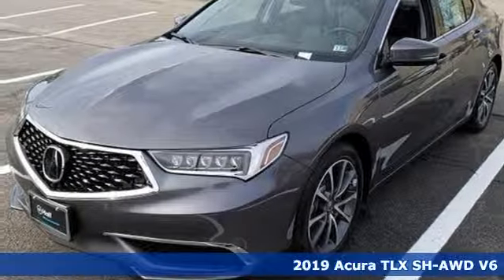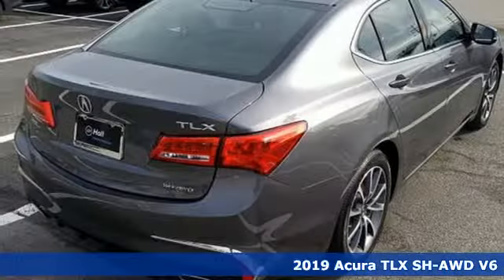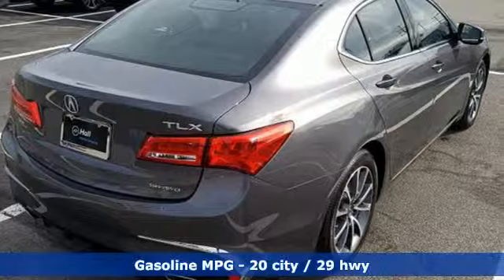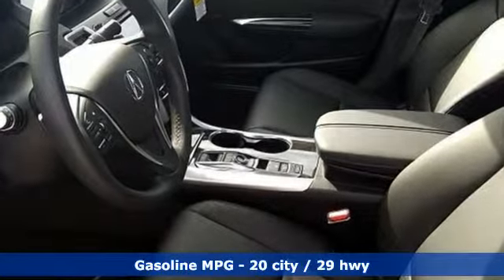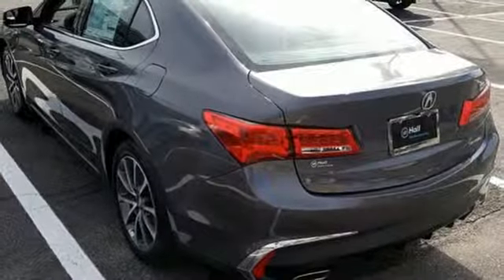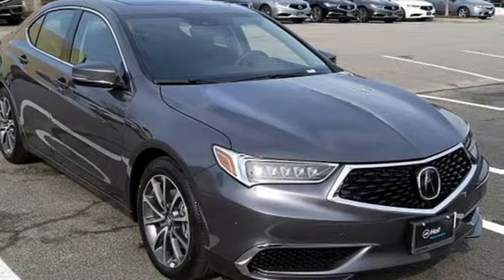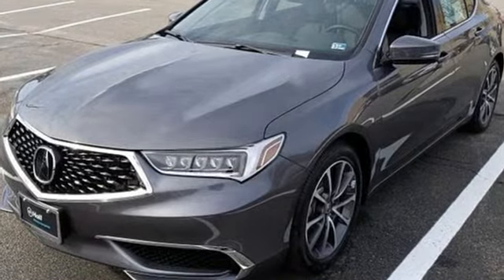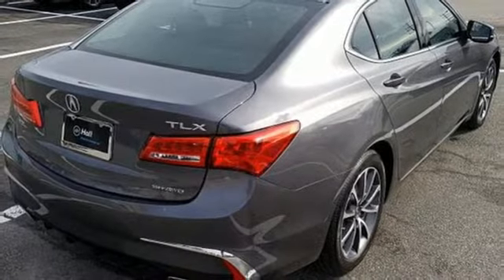New 2019 Acura TLX Virginia Beach VA Norfolk, VA #3190221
Year: 2019
Make: Acura
Model: TLX
Trim: 3.5L V6
Engine: 3.5L V6 SOHC 24V ULEV II 290hp
Transmission: 9-Speed Automatic
Color: Gray
Interior: Ebony
Stock #: 3190221
VIN: 19UUB3F33KA007151

Address:
3200 Virginia Beach Blvd